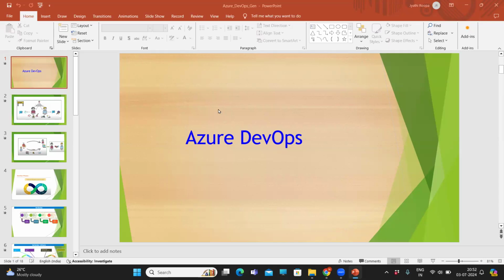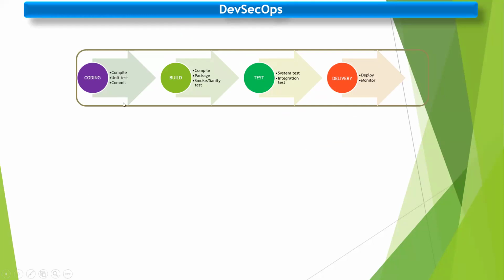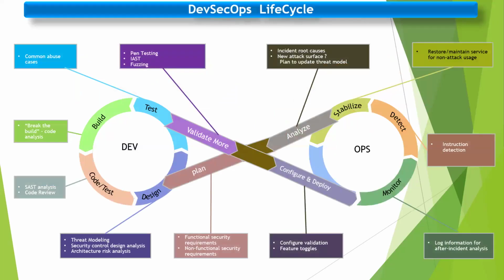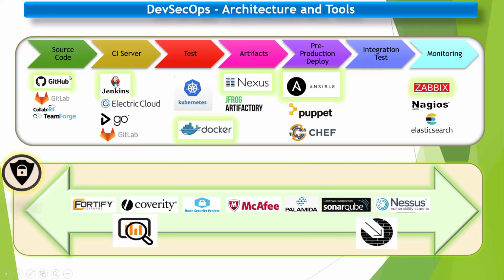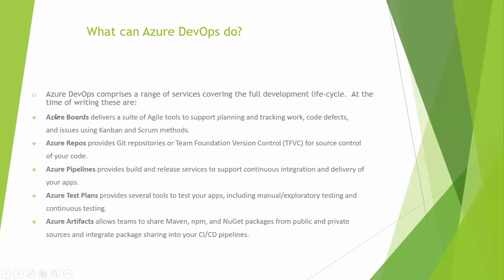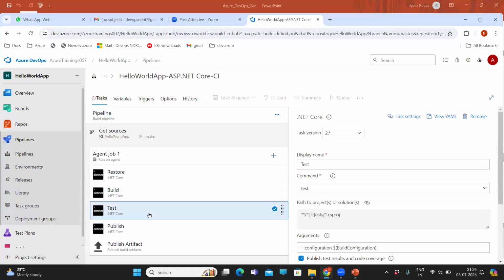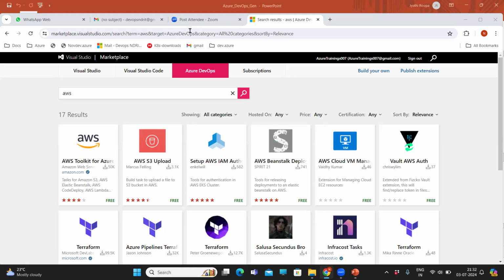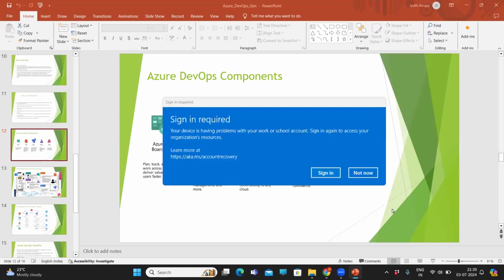Demo Class-1 || Azure DevOps || NDR EdTech || Bangalore || +91-8722355666